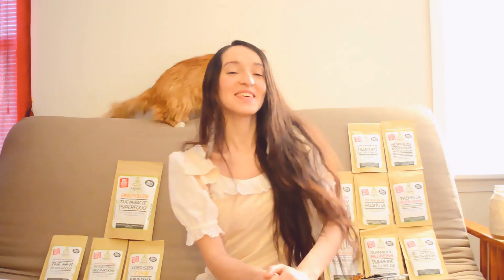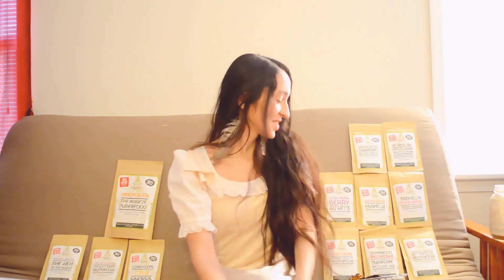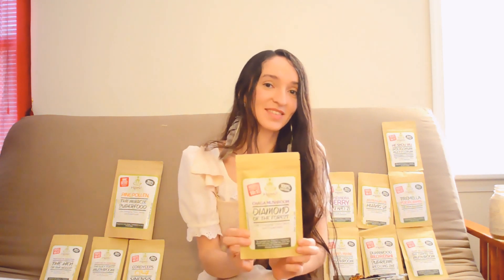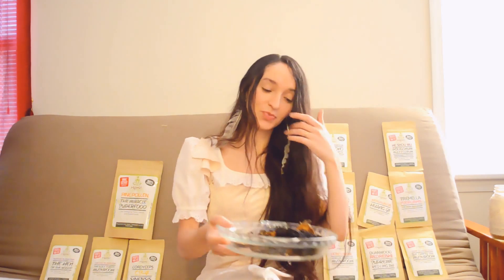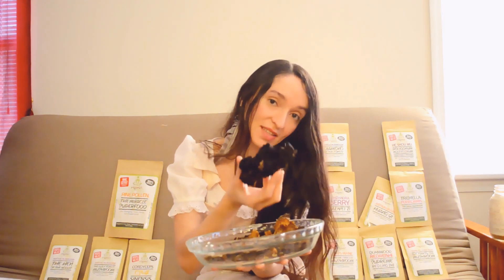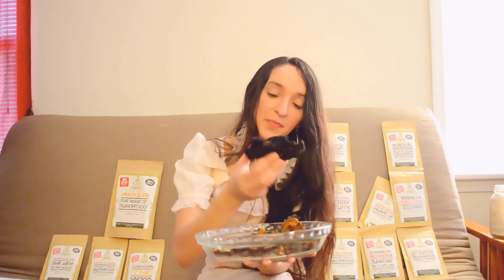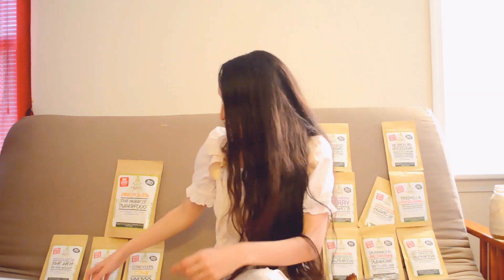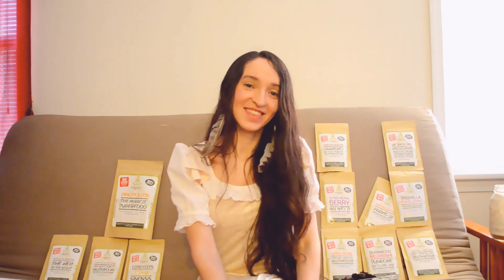Medicinal Mushrooms - Reishi Mushroom, Chaga Mushroom - Hybrid Herbs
Medicinal Mushrooms and the Health Benefits of Chaga Mushrooms, Reishi Mushrooms, and Turkeytail Mushrooms. This video is about Mushroom Medicine and Adaptogens created for you by Mariana Roberts.

Mariana Roberts known as The Mushroom Fairy, her team of dedicated Medicinal Mushroom and Wild Food Enthusiasts would like to invite you to Subscribe to our YouTube Channel to learn about Foraging for Wild Medicinal Mushrooms and discover their amazing Health Benefits. We are committed to teaching people about the Medicinal Properties of Wild Polypore Mushrooms and Adaptogenic Herbs. We dedicate our lives to gathering, identifying, and sharing the knowledge we obtain about the medicinal properties of Polypore Mushrooms and uncovering the Ancient Healing Abilities they hold. Medicinal Mushrooms can help enhance your immune system and heal the body from within. Let's go on a Mushroom Adventure together!

Mycology meaning "fungus" is the branch of biology concerned with the study of fungi. We study, identify, and harvest wild medicinal mushrooms.

Our favorite Medicinal Mushrooms include:
Chaga Mushroom (Inonotus Obliquus), Turkey Tail (Trametes Versicolor), Birch Polypore (Piptoporus Betulinus), Red Belted Polypore (Fomitopsis Pinicola), Reishi Mushroom (Ganoderma Lucidum), Northern Tooth (Climacodon Septentrionalis), Hemlock Varnish Shelf (Ganoderma Tsuage)

Tonic Herbs and Medicinal Mushrooms - Hybrid Herbs

About Hybrid Herbs: Your trusted source for Medicinal Mushrooms, Tonic Herbs, Herbal Teas And Superfoods!

Description: Hybrid Herbs manufacturers and provides you with the Highest Quality Medicinal Mushrooms and Toni Herbs from around the world.

Their family has long been passionate about Tonic Herbs, Medicinal Mushrooms, Natural Teas and Superfoods for over 25 years. They take pride in providing products they use themselves daily. Their product line includes products to strengthen the immune system, fight disease, and promote well-being.

They have a friendly support team to help you, both prior to, and after purchasing one of our products.

Feel free to get in touch with them if you have any queries whatsoever.

Mariana Roberts is NOT a medical doctor and does not take any responsibility in the use or misuse of any of the information or any other form of media on this note. Much of the information here, although medically referenced, exists outside the realm of conventional, accepted medical practice. The user of this information assumes all risks for its use or misuse. In no event shall the writer of this note or any other person or entity involved in the production of this information be held liable for any damages stemming from the use or misuse of this information.